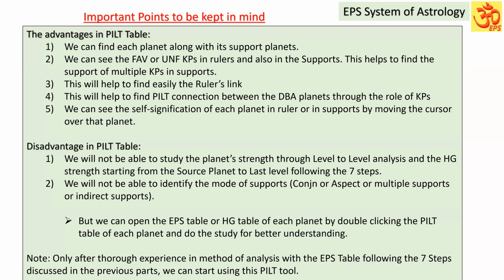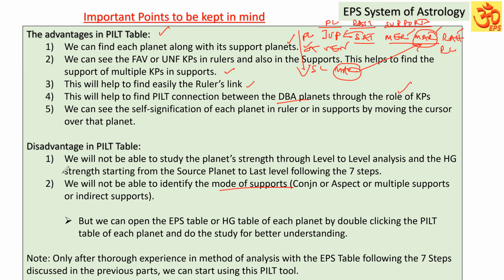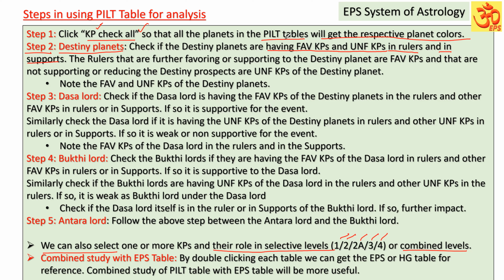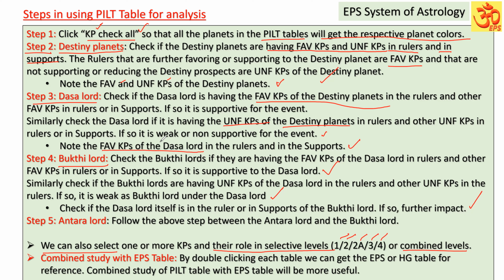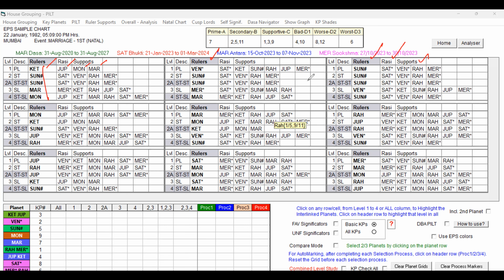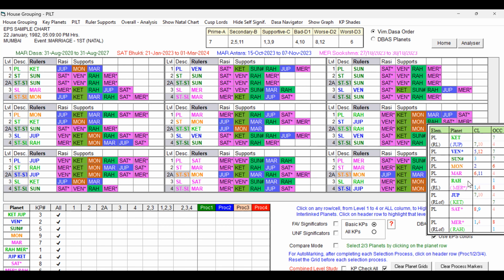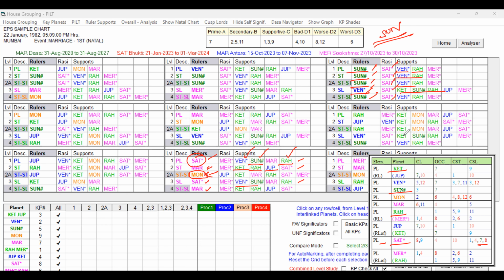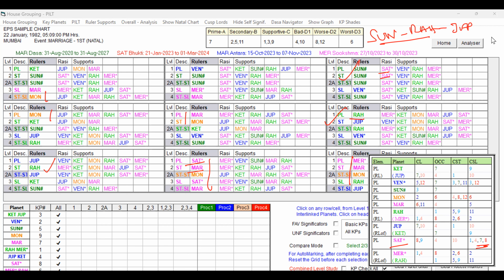EPS Video course Chapter 2-Analysis Methodology-Lesson 8-Part 8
Steps in Analysing through PILT Table